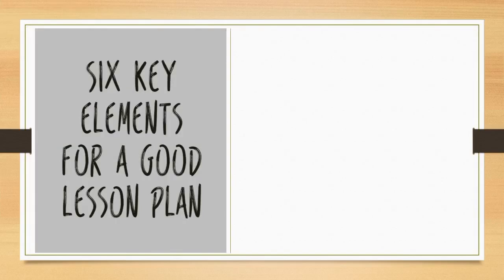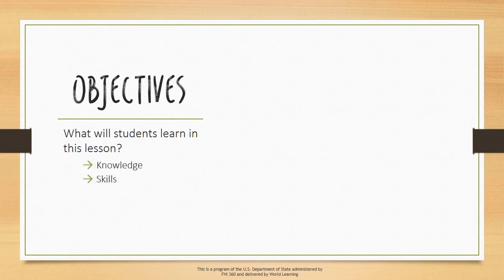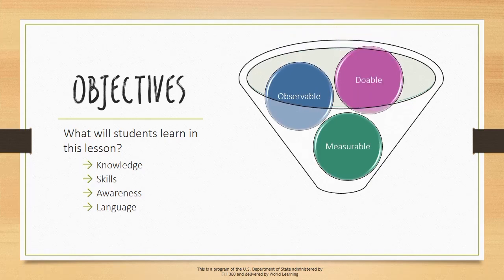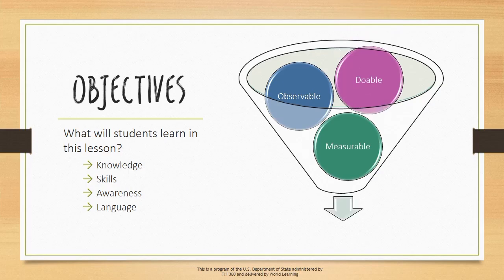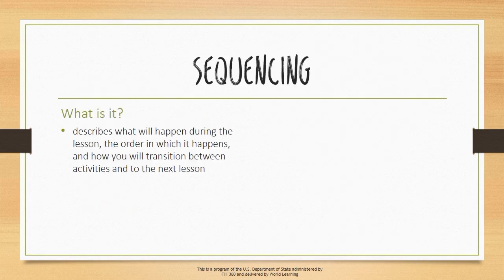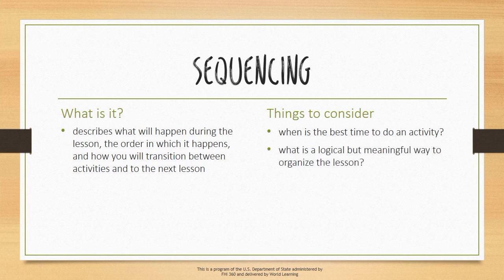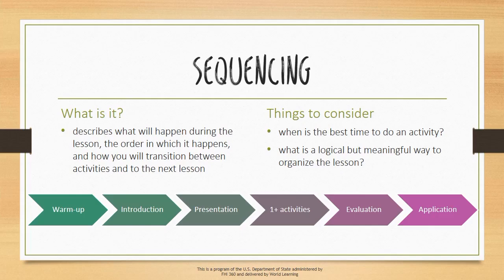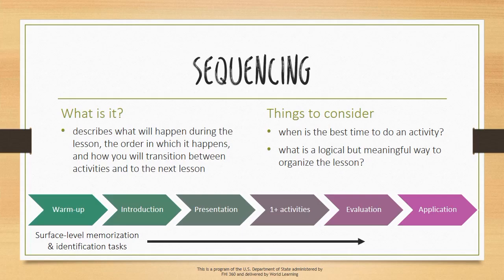Key Elements of Lesson Planning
Key elements of lesson planning means important parts of a Lesson plan.